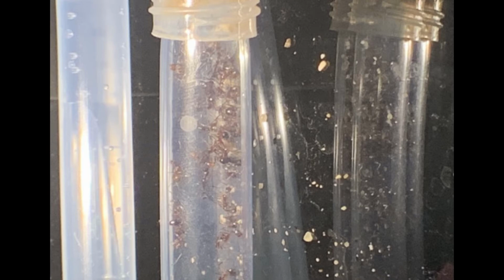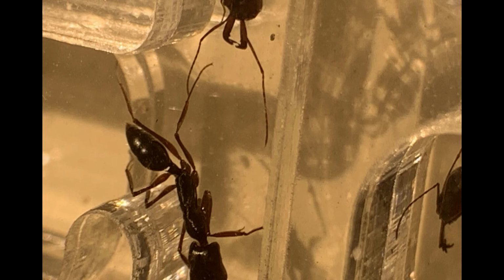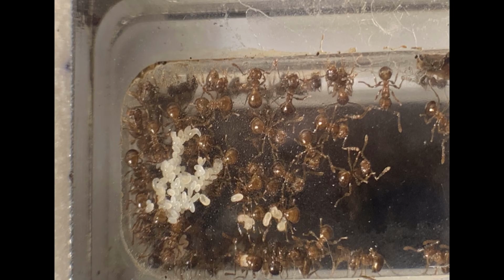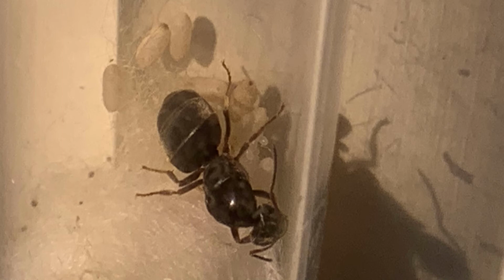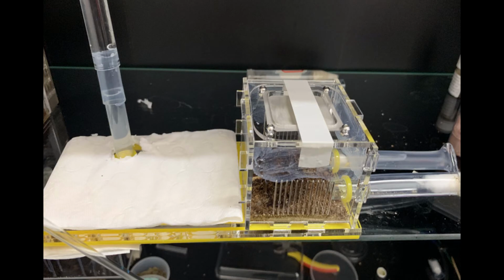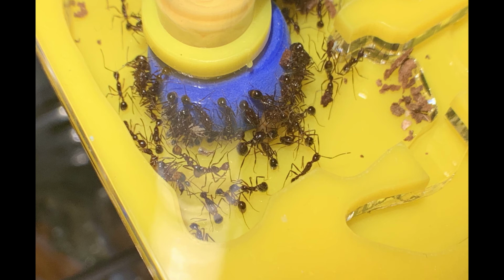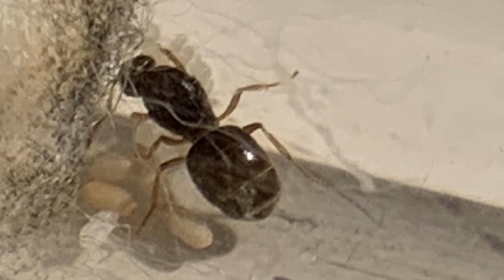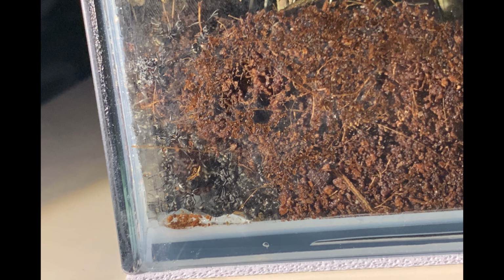Collection Update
This channel's collection of ants is growing so an update is due!